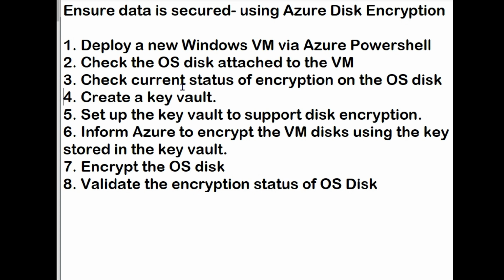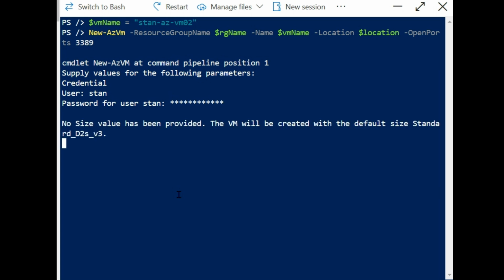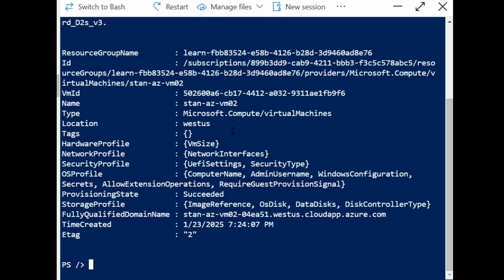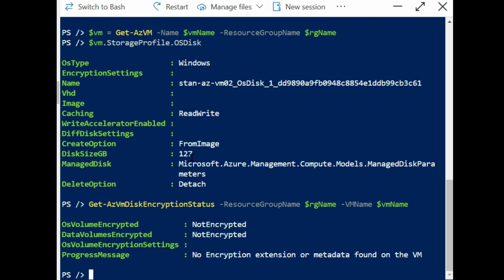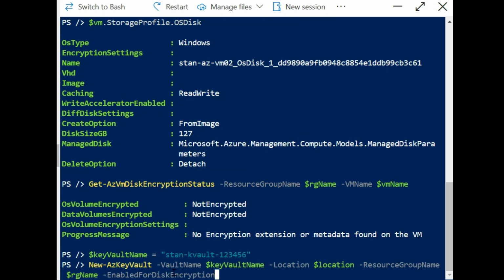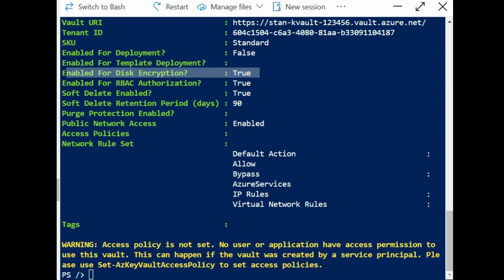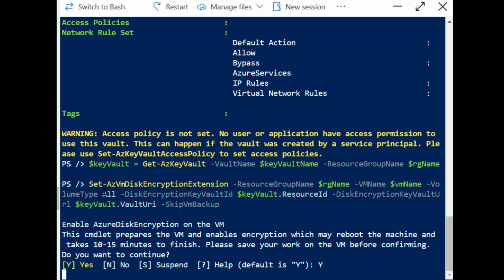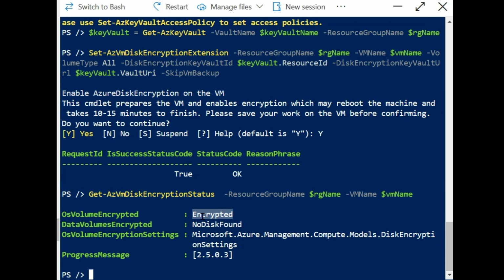AZURE in ENGLISH - LAB - DISK ENCRYPTION - AZURE KEY VAULT